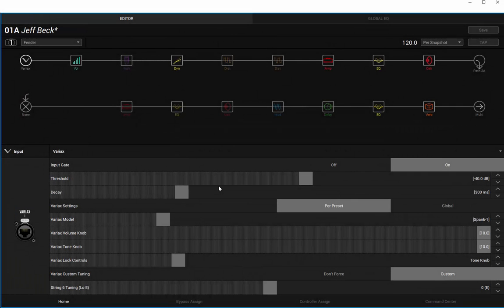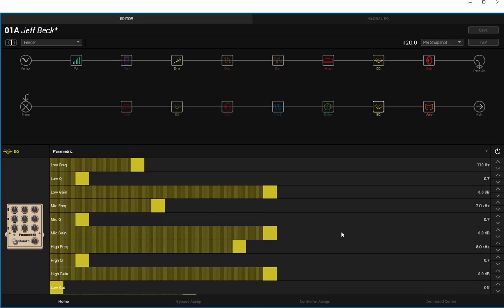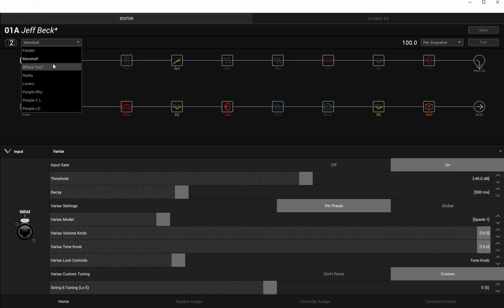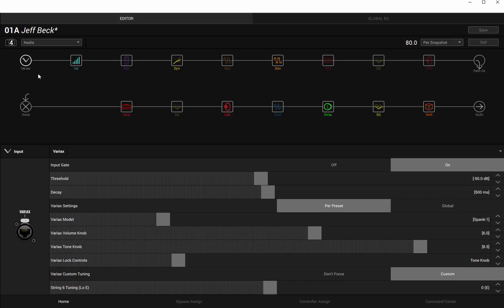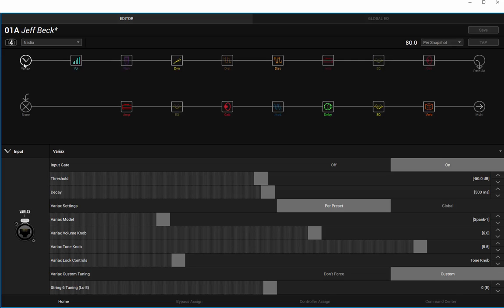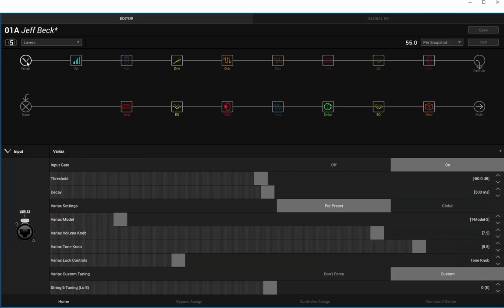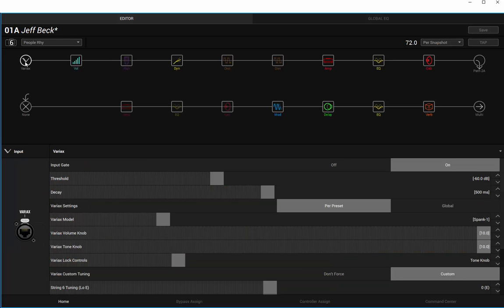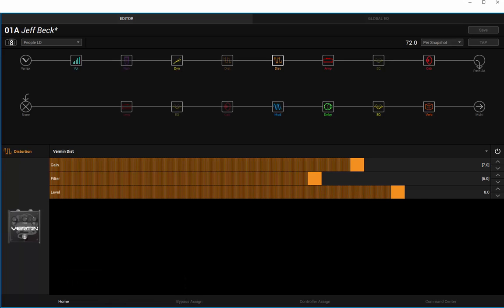Line 6 Helix And Variax Jeff Beck Tone Tutorial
A quick video of how to get Jeff Beck Tones on the Line 6 Helix with a Variax